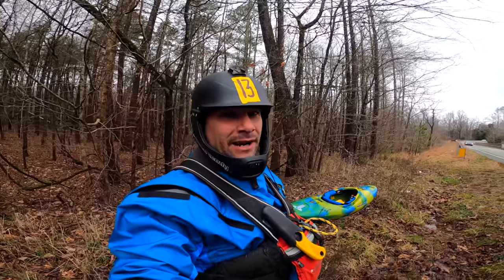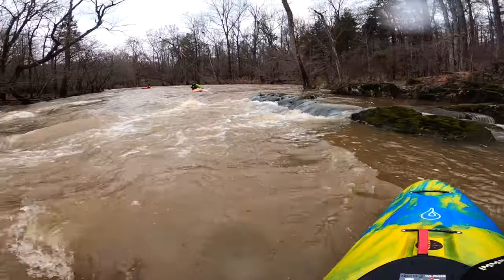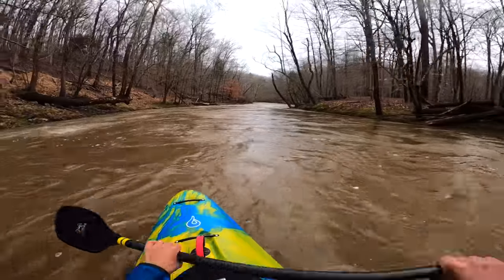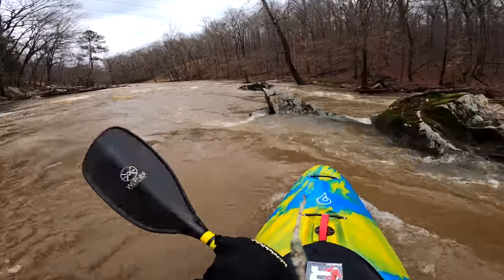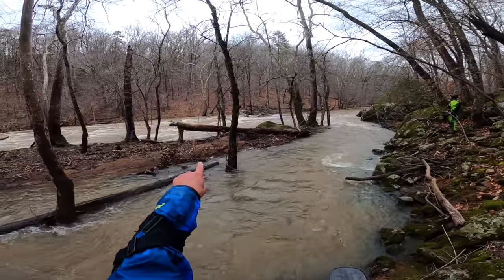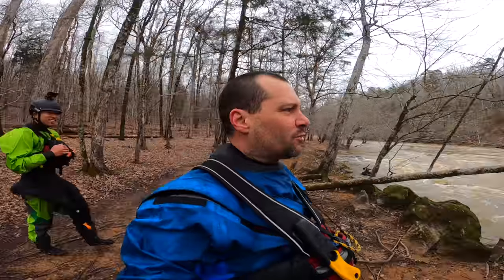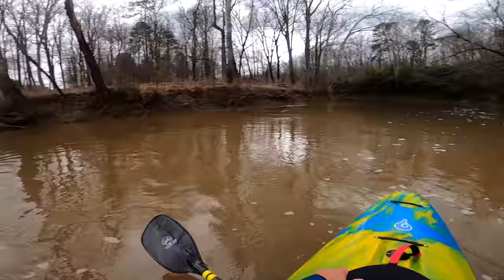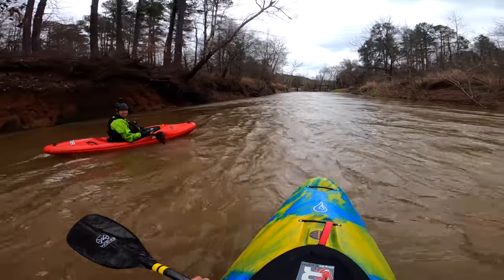Kayaking the Eno River, NC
Jerry, Adam and I take on a new stretch of river.  None of us had done this stretch before and there is little beta for it.  The river level was at 4.66 feet USGS.  Exploring new rivers is always a ton of fun and adventure.  Rivers that are close to home are always an added bonus!
Want the most out of roll and surfing practice?  Get a nose plug!!!

For stickers, mail a stamped, self addressed envelope and include $1 per desired sticker to: